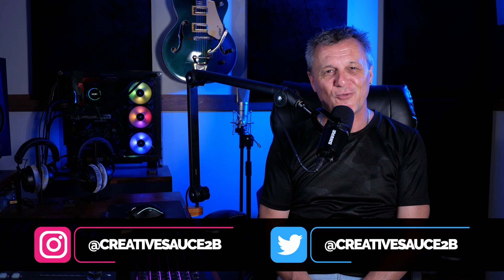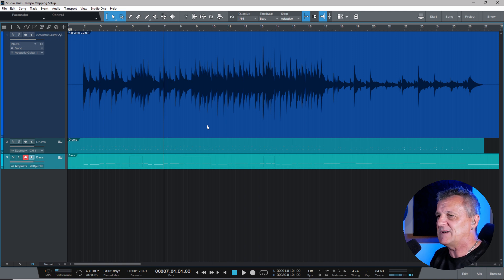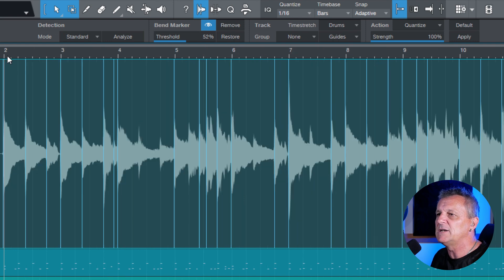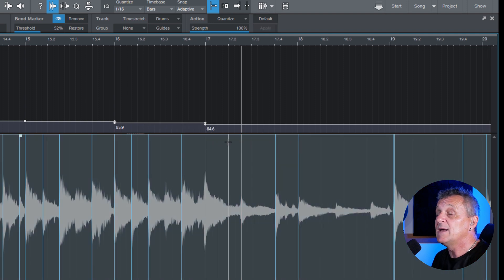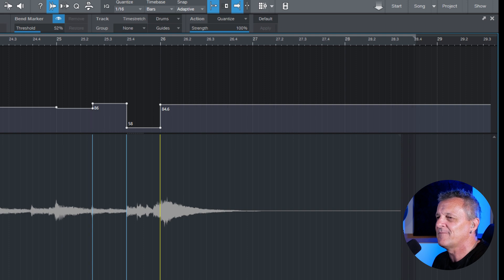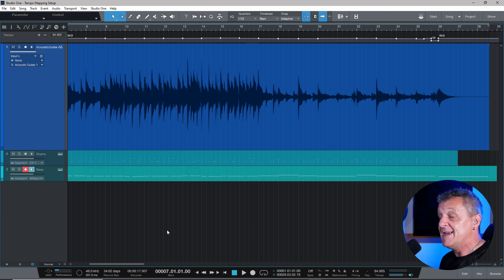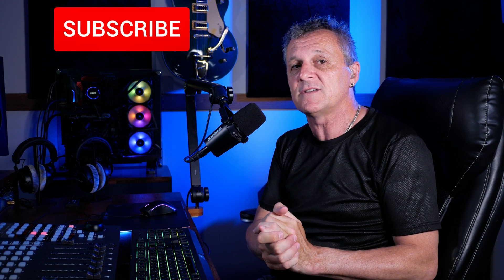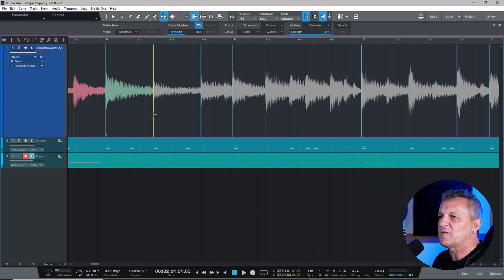Studio One - Make the click track play in time with YOU! (Temp Mapping and Audio Bend)